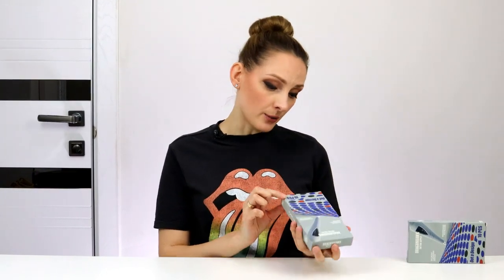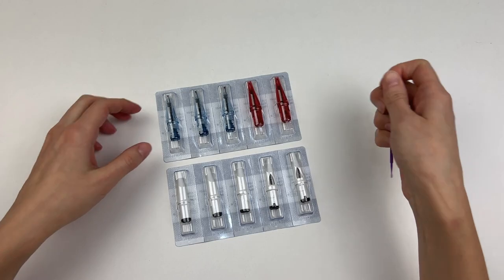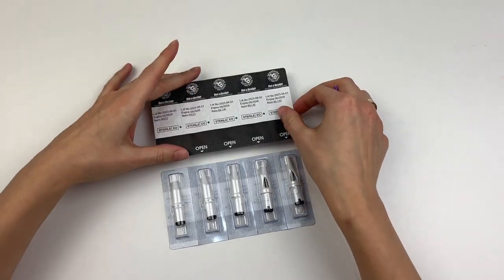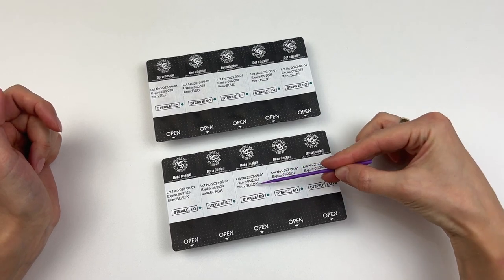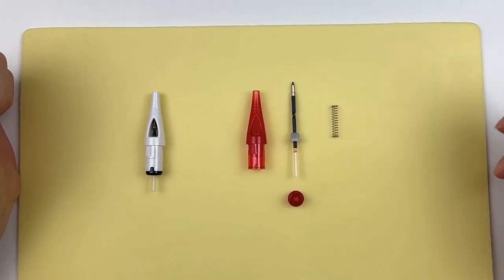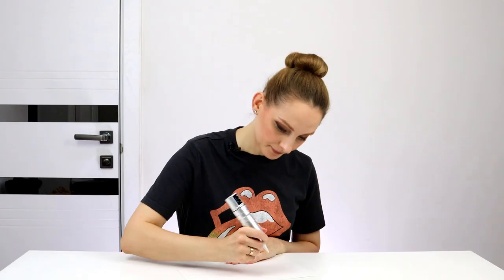Dragonhawk Ballpoint Pen Cartridges Review | Ball Pen Cartridges | Tattoo Needles | Olga Yakovleva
Hi, guys. In this video we review the cartridges from the Dragonhawk. Today we are speaking about creativity and training in tattoo techniques without ink and latex. You are going to need paper, a tattoo machine and the Ballpoint Pen Tattoo Cartridge from Dragonhawk. I'll tell you everything in detail in the video. Check the video to see my full unbox, review and test on paper.

My name is Olga Yakovleva, I’m a permanent makeup artist and trainer, cosmetologist and tattoo artist. I keep learning English. It’s my next video in English, so I can make a little mistake in pronunciation. I will be happy for your support, understanding and likes.
- Dragonhawk Ballpoint Pen Cartridges
00:01 Intro
00:34 Disclaimer
00:42 About packaging
01:10 Unboxing
02:09 Education
01:44 About Ballpoint Pen Cartridges
02:23 Price
02:30 More information
04:05 Cartridge’s disassembly
05:00 Test on latex
06:52 Total

The video cannot and does not contain medical/health advice. The medical health information is provided for general informational and educational purposes only and is not a substitute for professional advice. Accordingly, before taking any actions based upon such information, we encourage you to consult with the appropriate professionals. We do not provide any kind of medical/health advice. The use or reliance of any information contained on the video and on the description is solely at your own risk.

We are a participant in the Amazon Services LLC Associates Program, an affiliate advertising program designed to provide a means for us to earn advertising fees by linking to Amazon.com and affiliated websites. Under no circumstance shall we have any liability to you for products purchased from links. You purchase any product solely at your own risk.